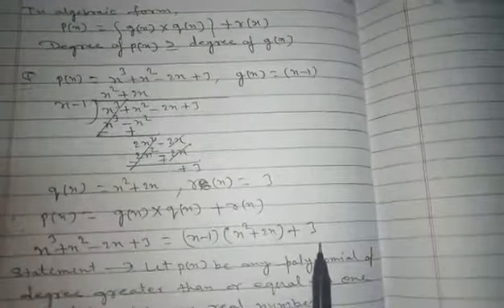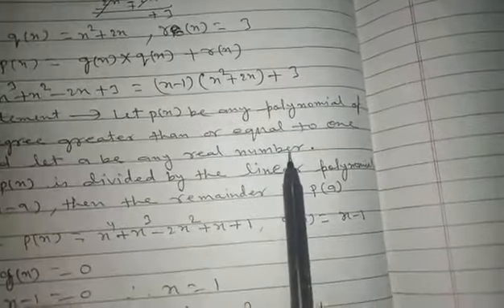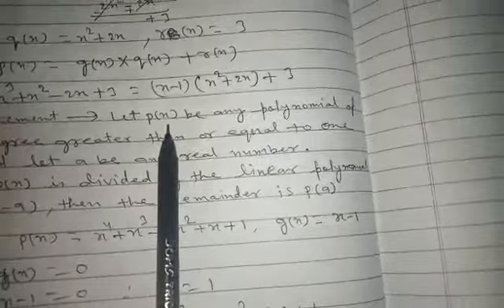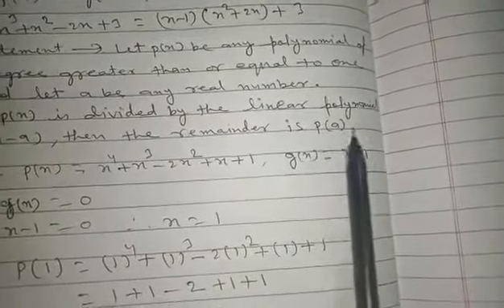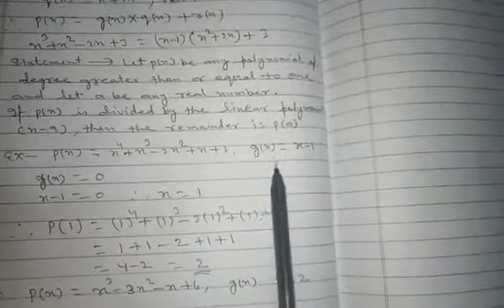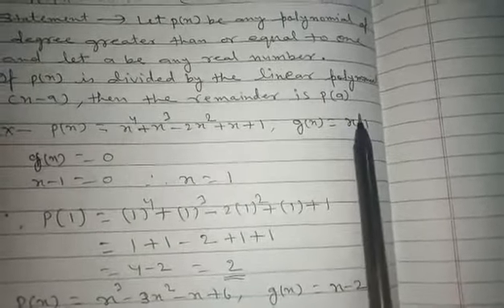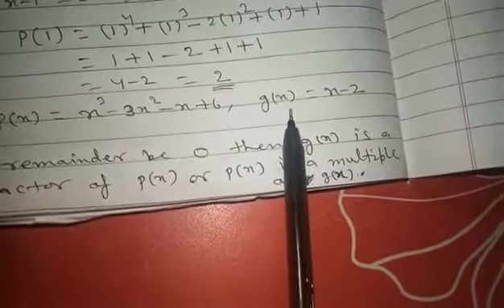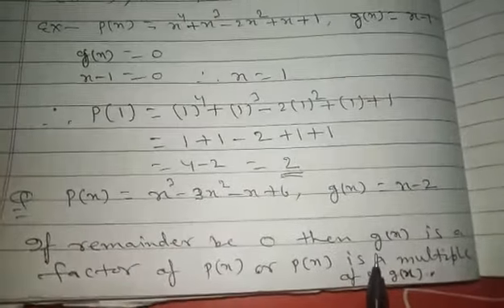Remainder theorem class 9.